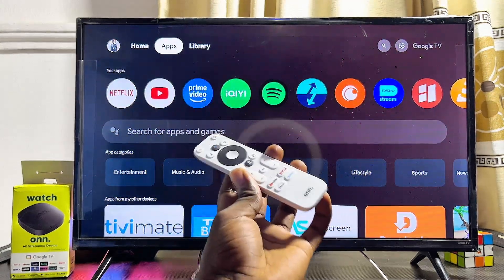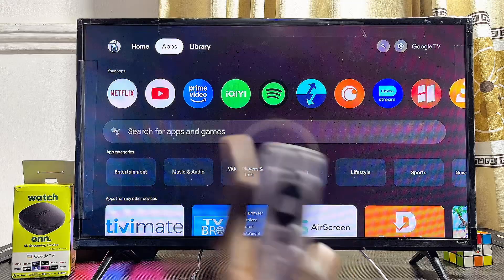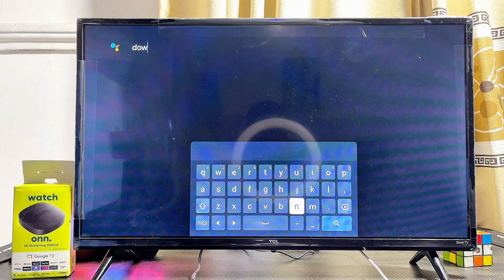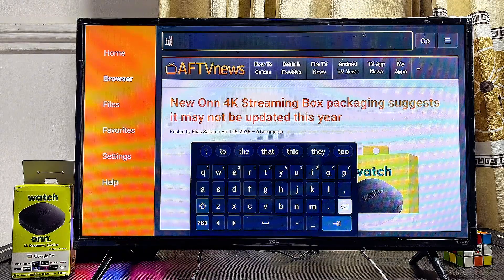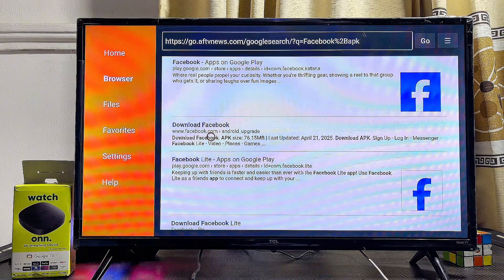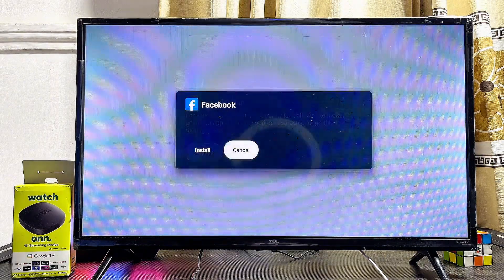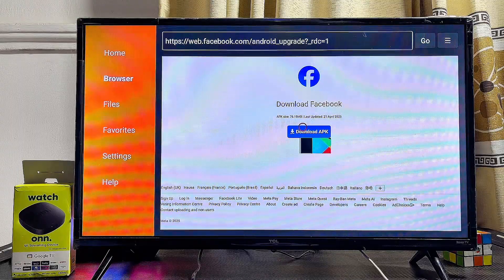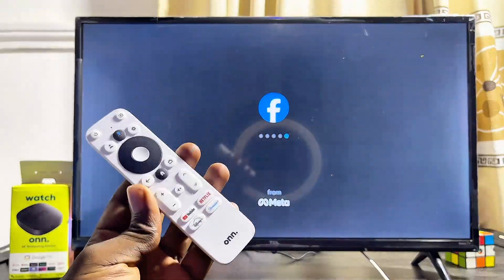Onn TV Box: How to Download & Install Third-party App APK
In this video, I’m going to show you how to download and install third-party app APKs on your Onn TV Box. Whether you're using an Onn 4K Google TV Streaming Box, an Onn 4K Pro Google TV device, or any Onn Android TV Stick or Box, I'll walk you through how to easily get apps that aren’t available on the Google Play Store or App Store. I’ll demonstrate how to use the Downloader app to search the internet, download any APK you want, and install it directly onto your device without restrictions. After watching, you'll know exactly how to add your favorite third-party apps to your Onn TV Box and unlock even more from your streaming experience.